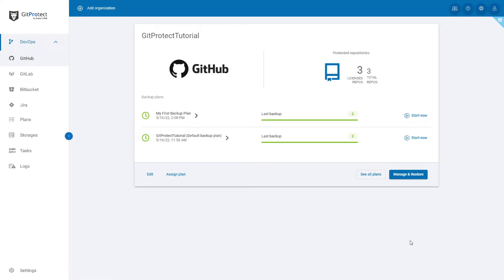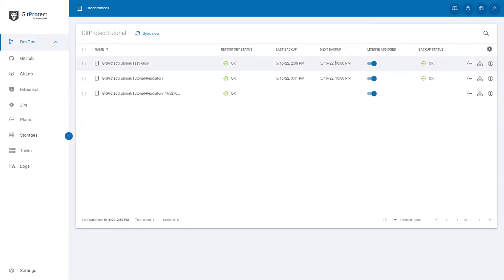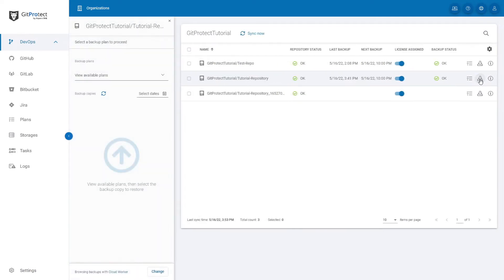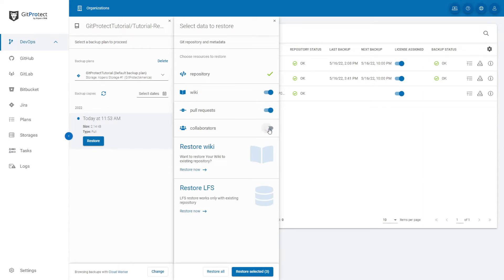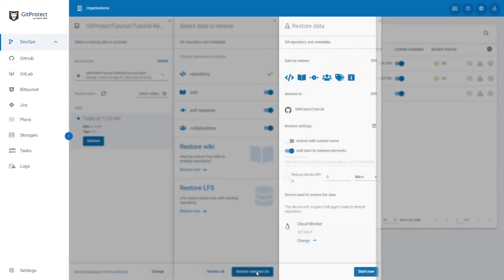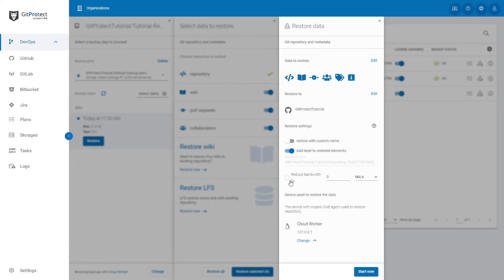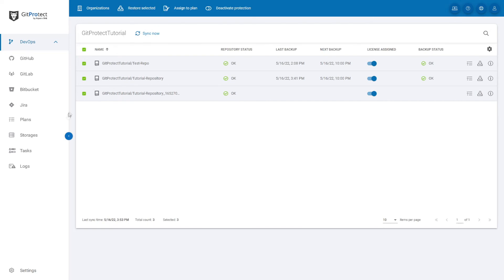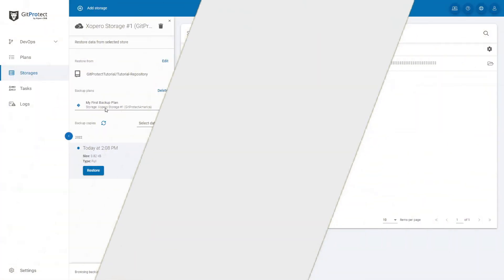Restore Data From Backup - GitProtect.io Tutorial - Git Repository Backup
In this video, we would like to show you how you can restore your backed-up data with GitProtect.io

Many ways in which you can easily restore data in this GitProtect.io tutorial

More?